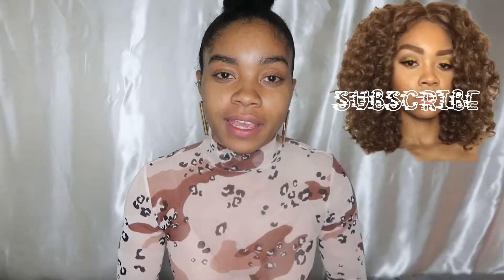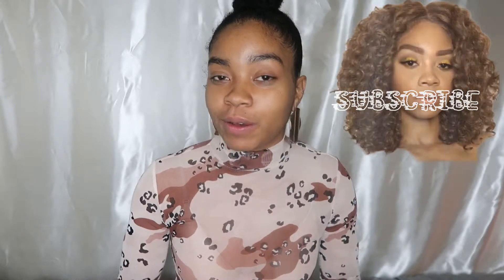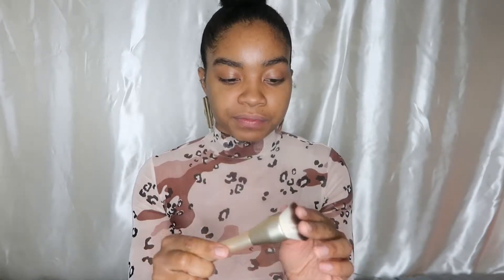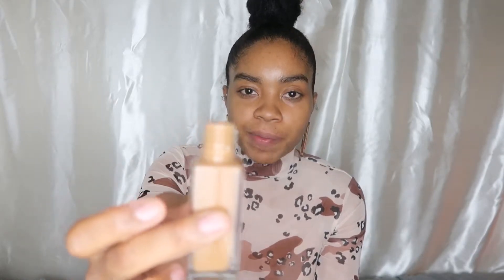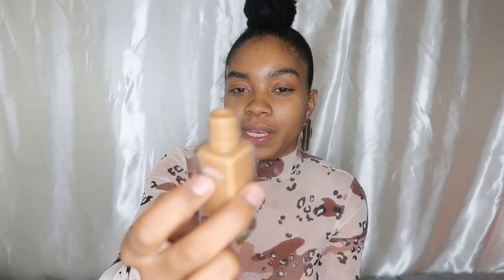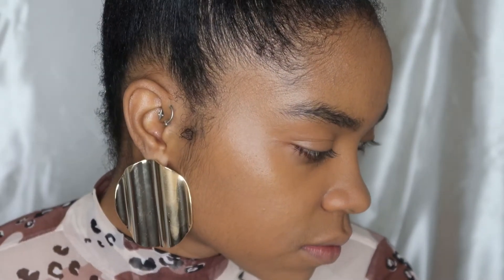Flawless coverage or natural glow?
Maybeline fit me in the shade 330 for a dewy glow
Morphe sponge x jeffreestar
Sonia kashuk  make up  flat foundation brush